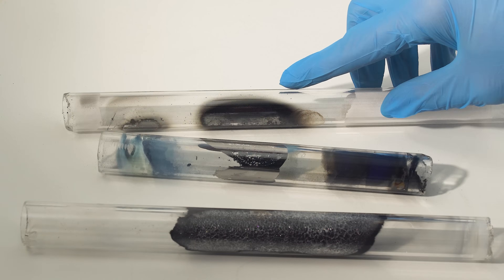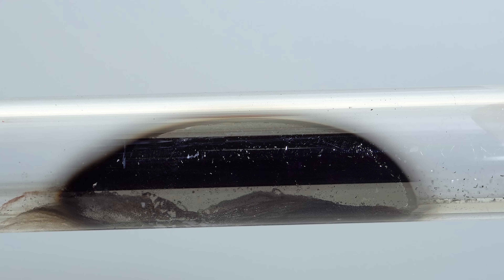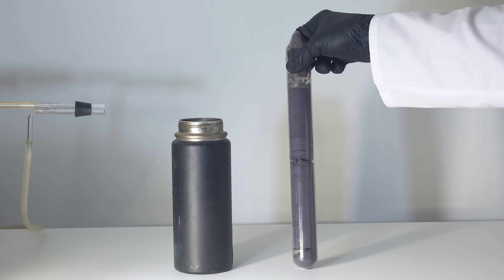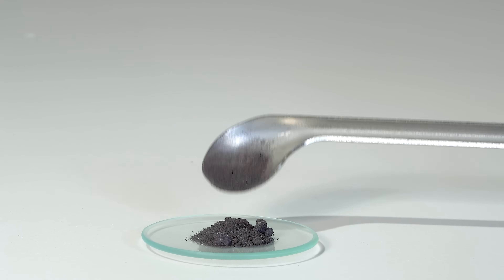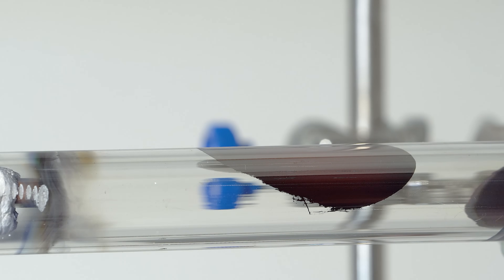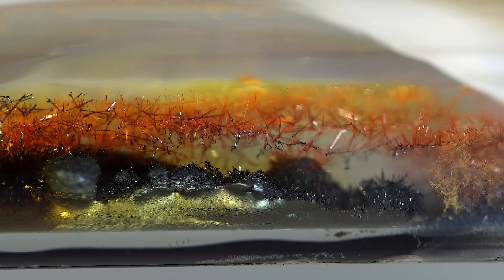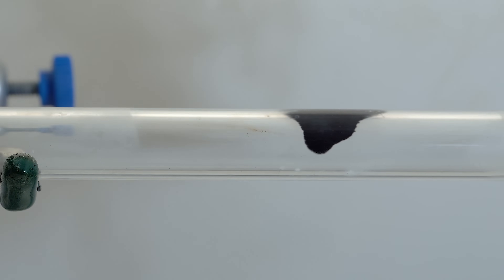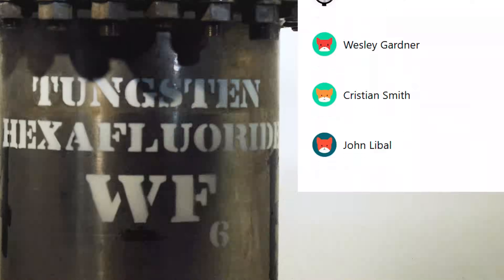Transforming Tungsten Compounds into Mirrors.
I obtained tungsten mirrors by the decomposition of W(CO)6 (tungsten hexacarbonyl) in an inert gas atmosphere and the reaction of vapors of WCl6 (tungsten hexachloride) and WF6(tungsten  hexafluoride) with hydrogen.
This is the first video on YouTube where you can see the heaviest gas in the world: Tungsten Hexafluoride! A separate video about this substance will be later, don't miss it!

0:00 tungsten mirrors demonstrations
0:42 Obtaining tungsten from tungsten hexacarbonyl
2:21 Some reactions with tungsten hexacarbonyl
3:07 Tungsten hexachloride ampoule presentation
3:32 Tungsten hexachloride and liquid nitrogen
4:07 WCl6 chemical properties (including reaction with hydrazine)
5:34 Obtaining tungsten from tungsten hexachloride
9:10 Obtaining tungsten from tungsten hexafluoride WF6

Your support and encouragement inspire me to continue producing extraordinary content!